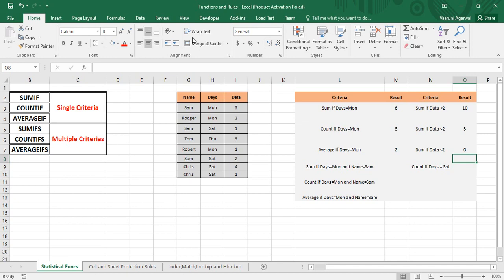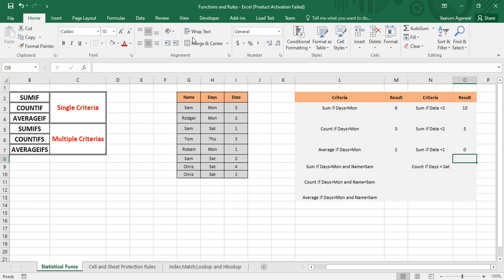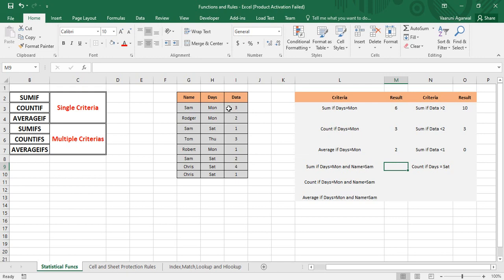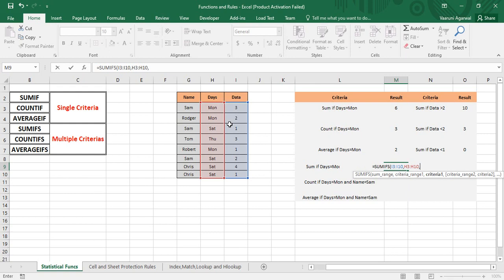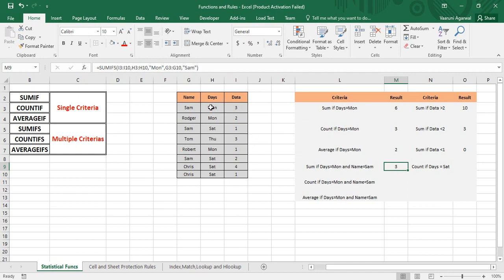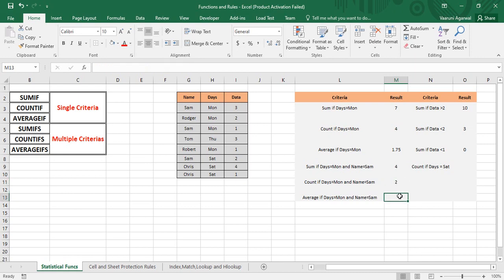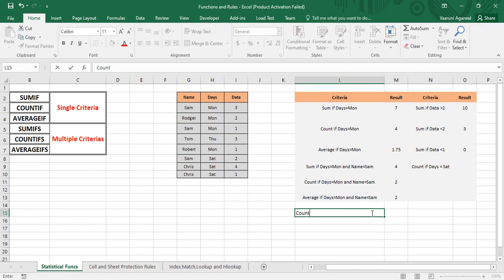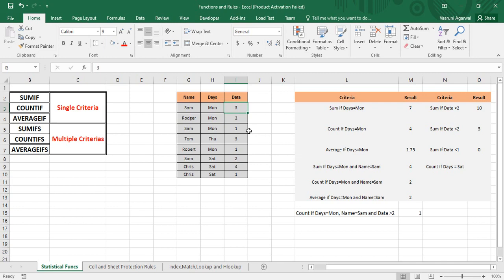Microsoft Excel Tutorial Multiple Criteria Statistical Functions in Excel HD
In this MS Excel tutorials video, we are going to learn about the different types of the multiple criteria statistical functions available in MS Excel.
These multiple criteria statistical functions are used whenever we need to find the results based on multiple conditions, if all those conditions are matched then only the output is displayed by these functions.
So we are going to learn about:
COUNTIFS
SUMIFS, and
AVERAGEIFS